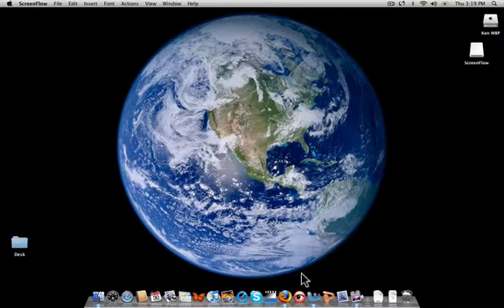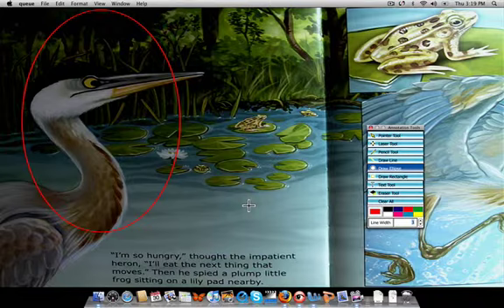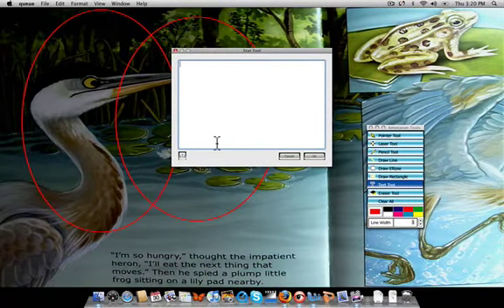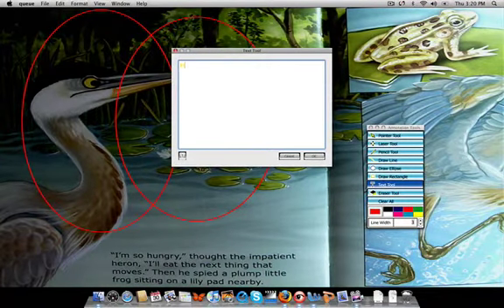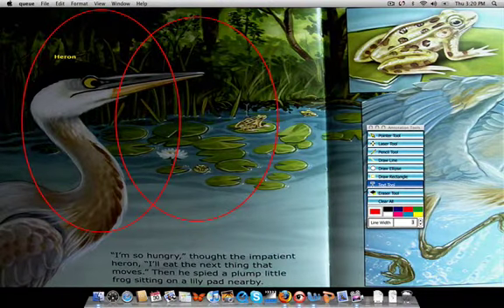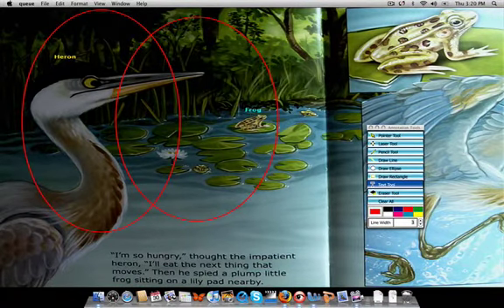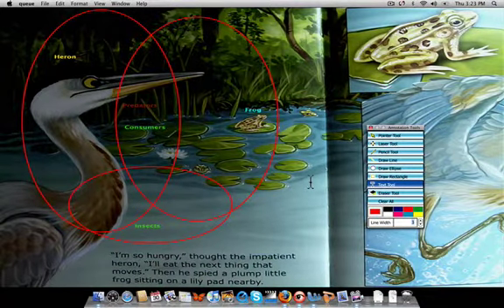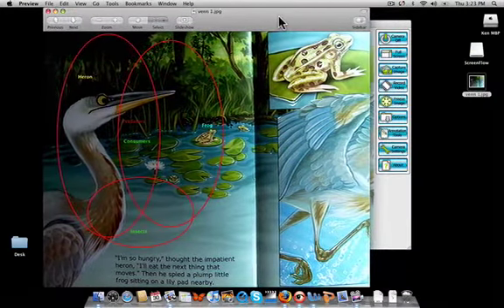Science Venn Lesson Starter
queue software, a Lumens visual presenter, a picture book, and simple annotation tools make for a great lesson starter.